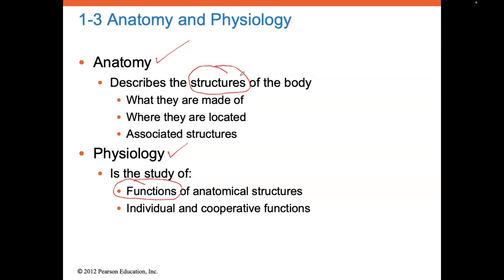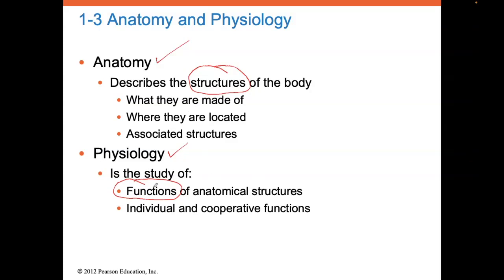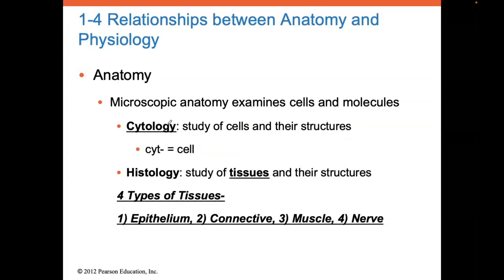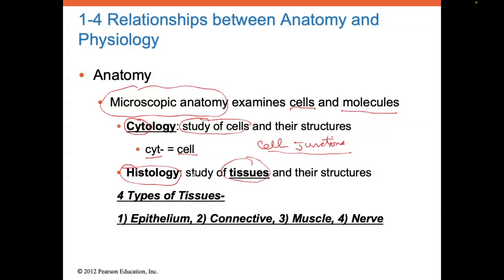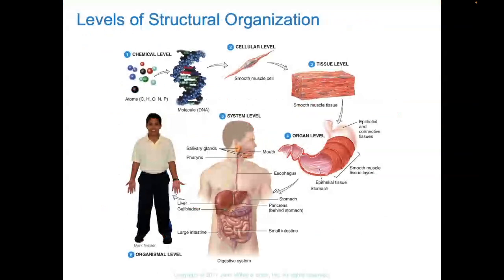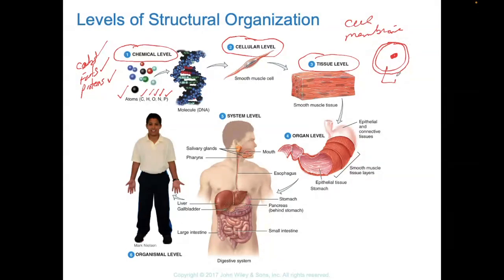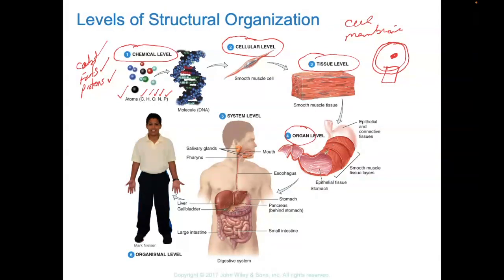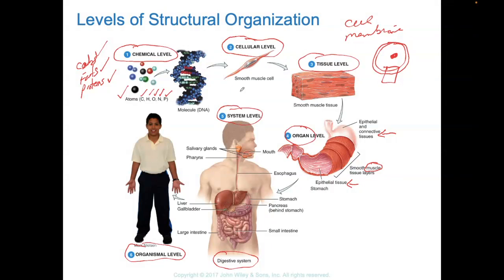A&P 1 Introduction